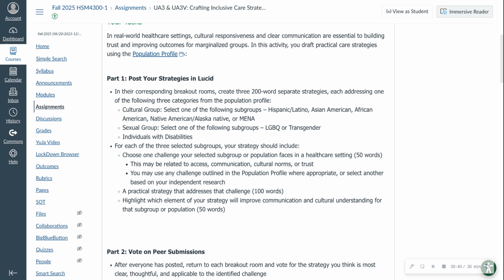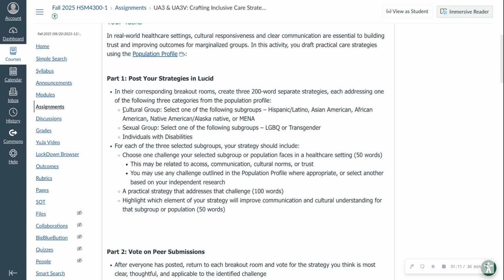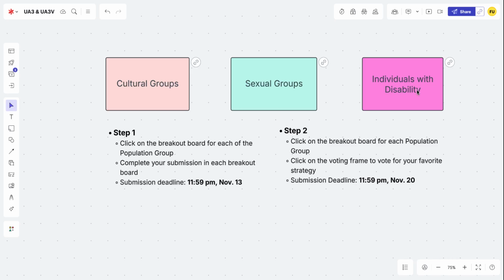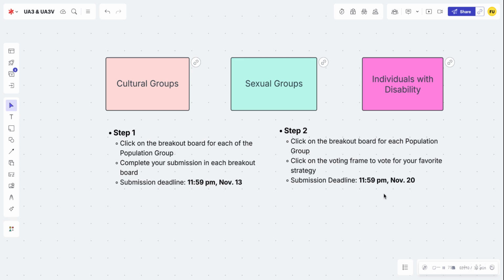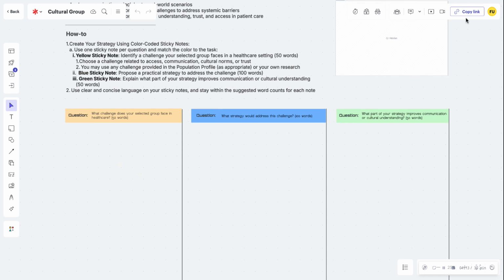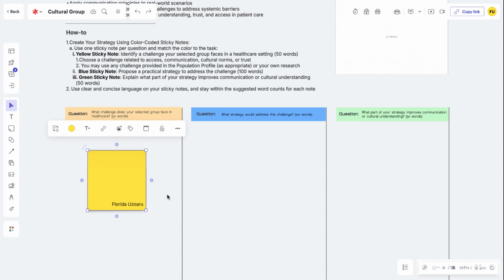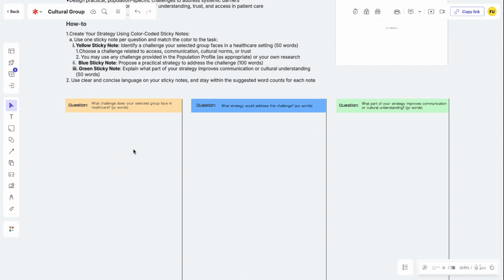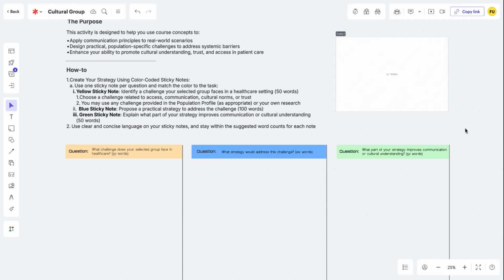Using Lucid for Your Assignment